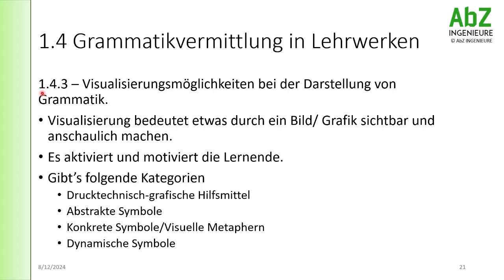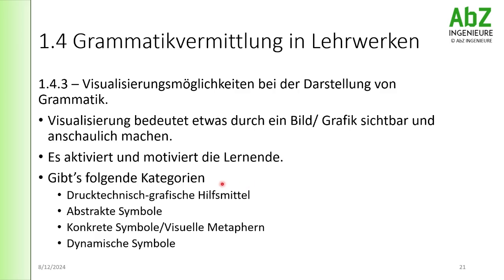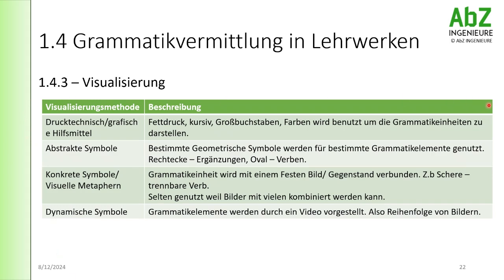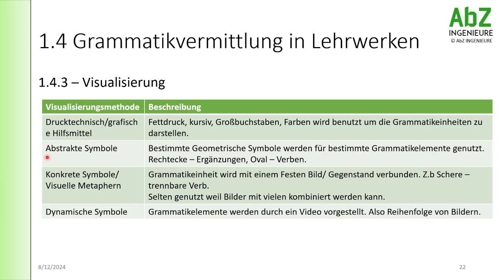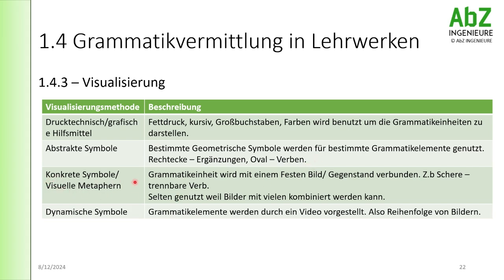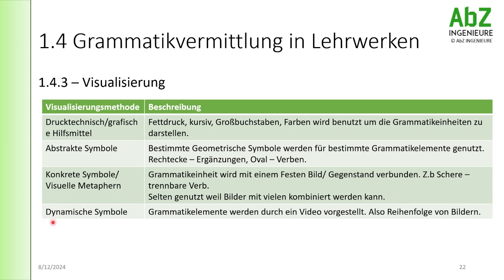Grammatikvermittlung 7 - Grammatikvermittlung in Lehrwerken - 3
This is the continuation of the Chapter 1 in DTG 003

00:00 - 01:11 - Einführung - Visualisierung
01:12 - 03:31 - Visualisierungsmethode
03:32 - 04:40 - Handlungsorientierte Übungen
04:41 - 06:18 - Spielerische Übungen und Lieder